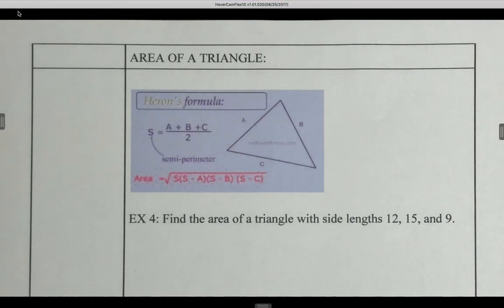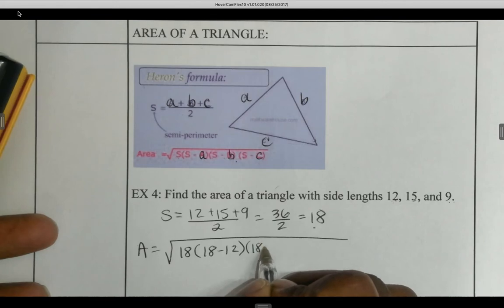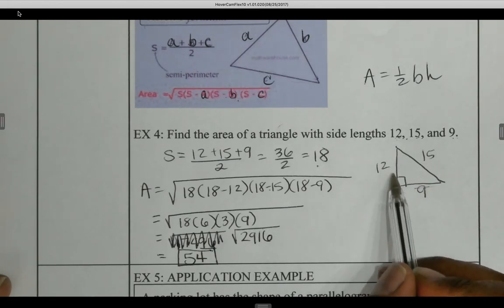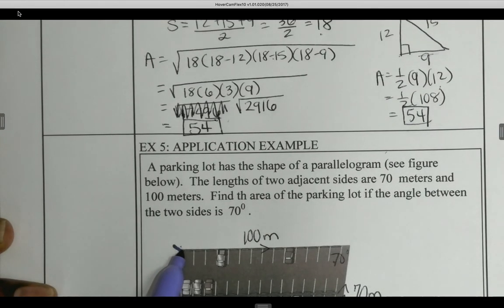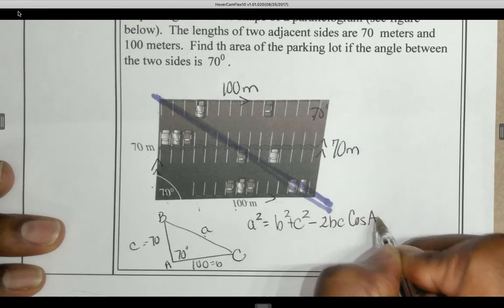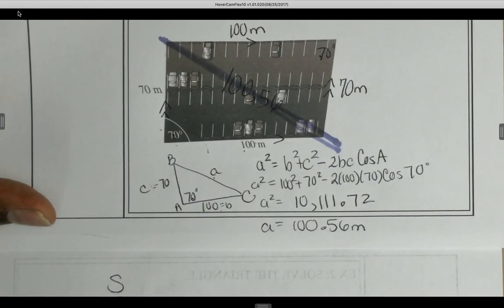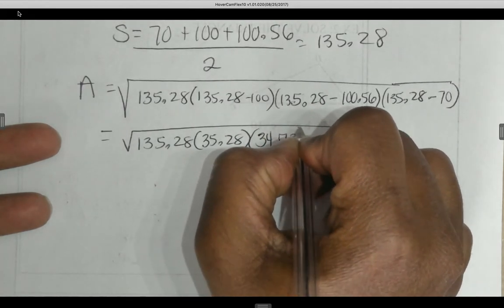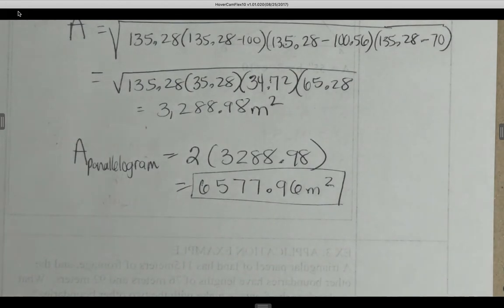Ch 6 2 Video Notes Part 3